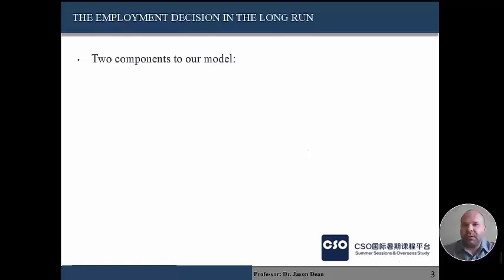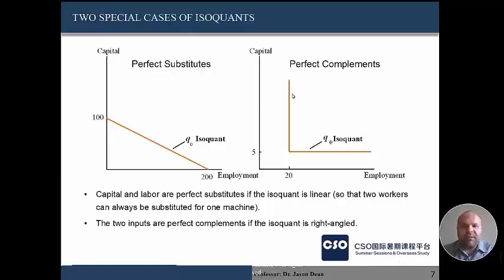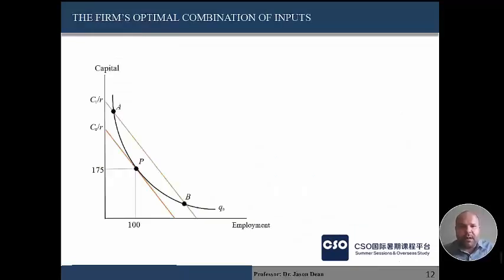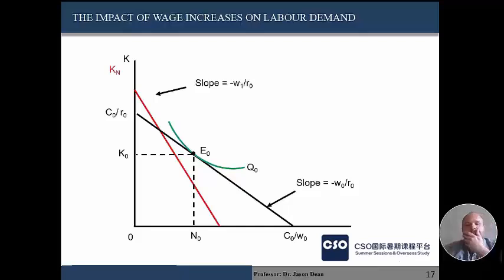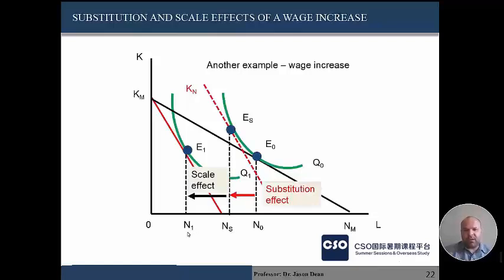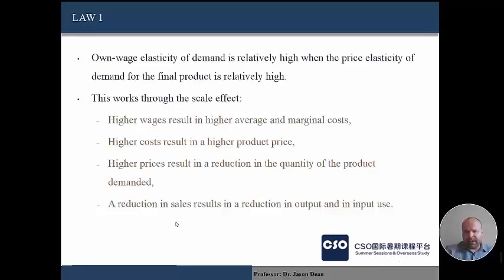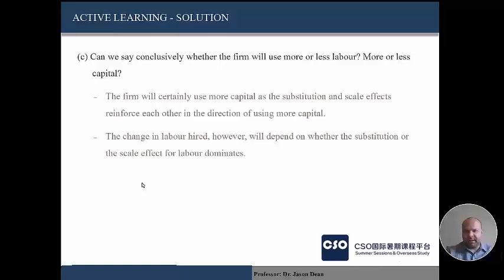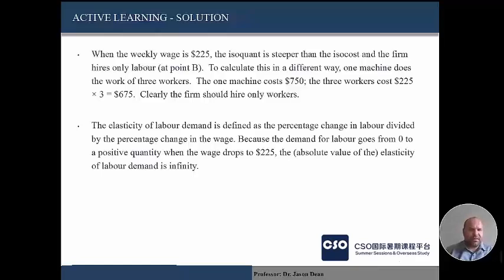Labour Demand: Long-Run Choices, Capital and Elasticity | Labour Economics, Ch. 5 Part 2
How does a firm choose labour and capital in the long run, and what determines how strongly employment responds to wages? This lecture covers long-run labour demand, substitution between labour and capital, and the elasticity of labour demand.

Instructor: Dr. Jason Dean